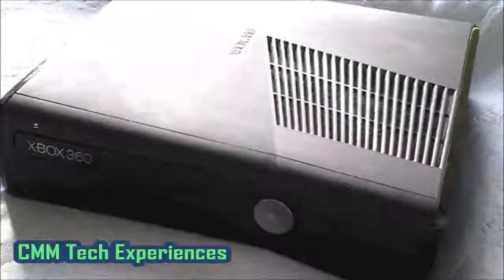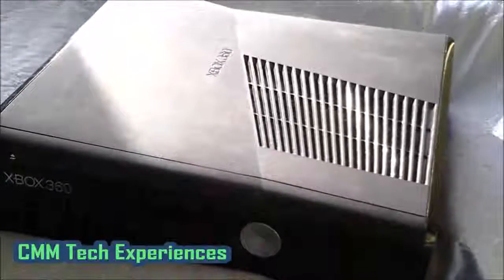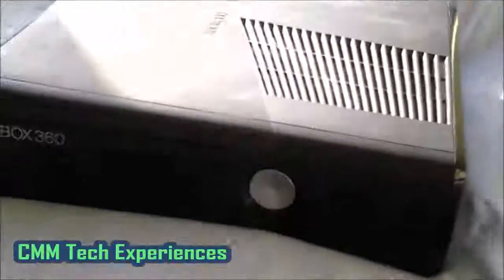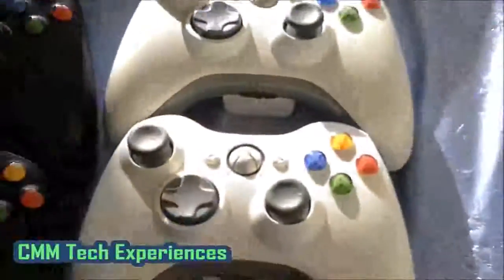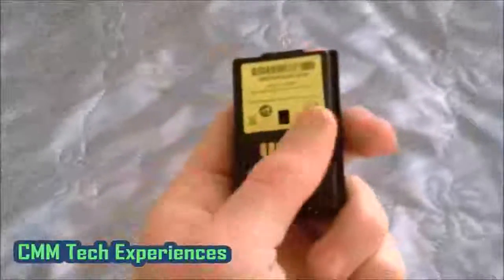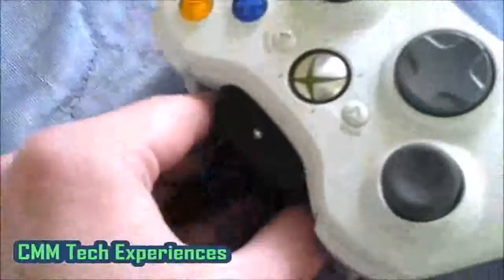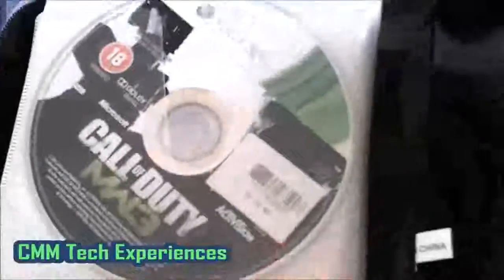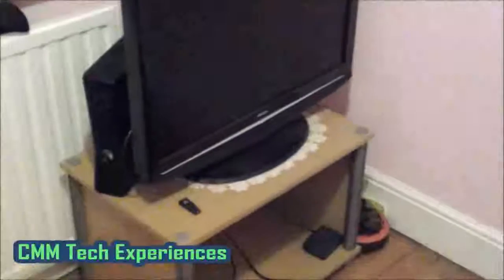CMM Tech Experiences: Xbox 360 Slim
Hey guys, welcome to the 4th Episode. I still play on my Xbox 360 occasionally. Today I'm going to show you all my current accessories and my setup.

If your wondering why I haven't upgraded to next gen... it's because
I cling onto the past and don't want to abandon those old games
as the Xbox one's backwards compatibility is crap!
I love my old games too much ;)

Plus I don't get a lot of time anymore to play games like I used to,
so I find it a waste of money.

Goodbye ;)